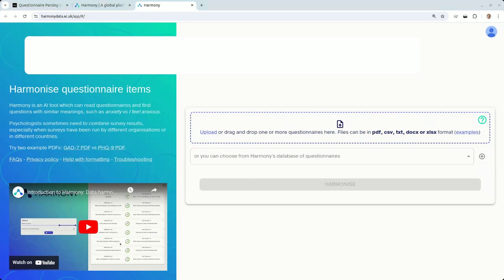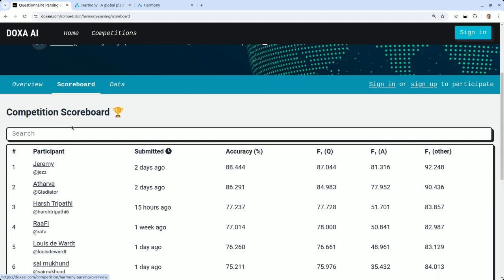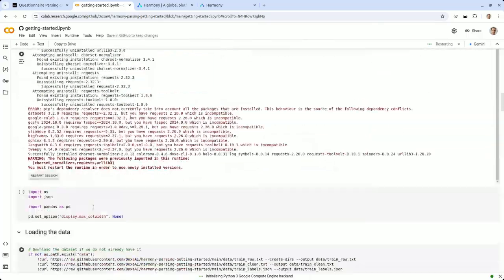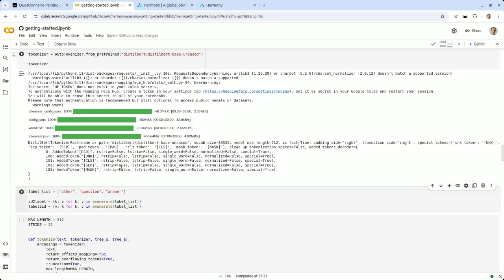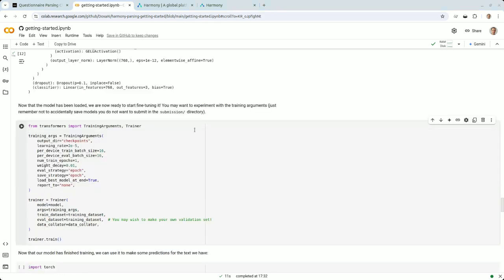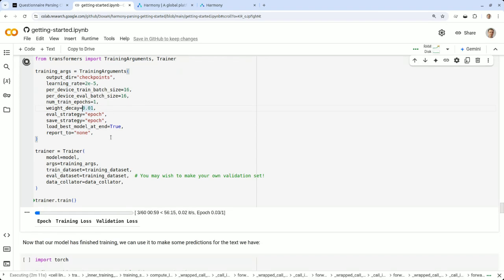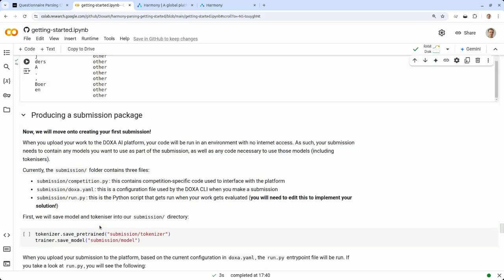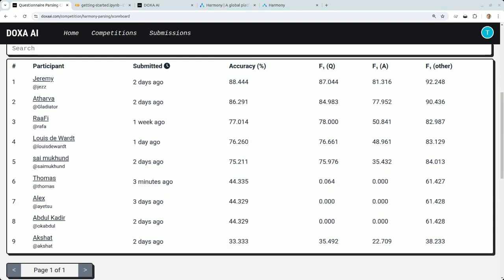Harmony Questionnaire Parsing Challenge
A competition to help researchers extract and tag survey questions from PDFs accurately  to improve the Harmony tool 📄